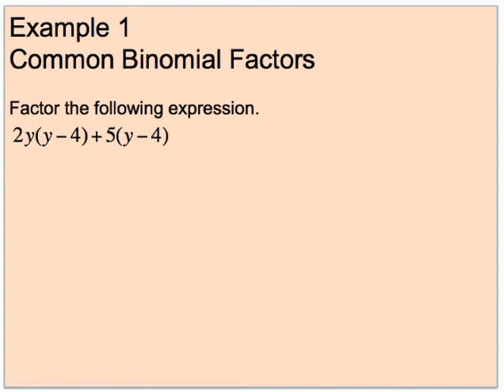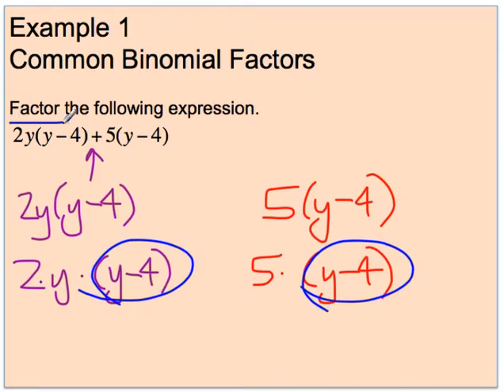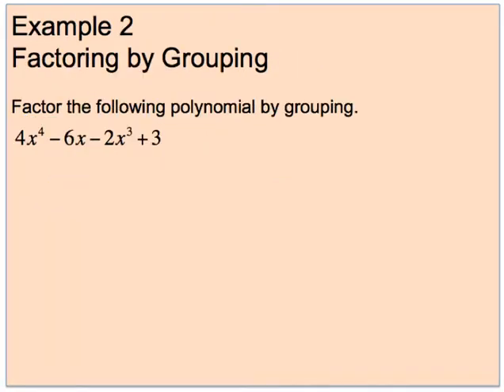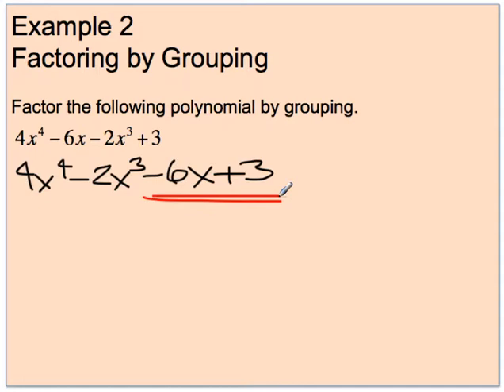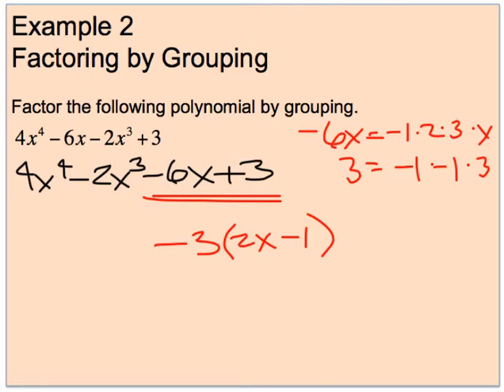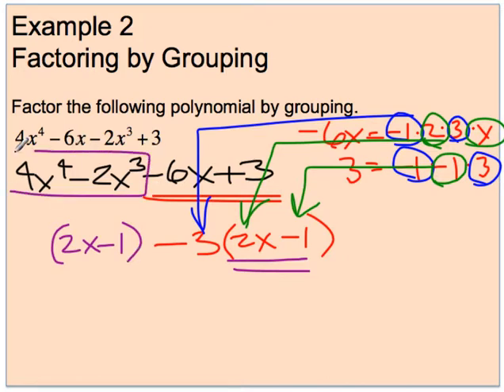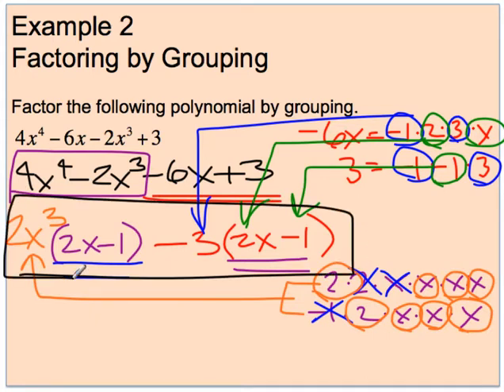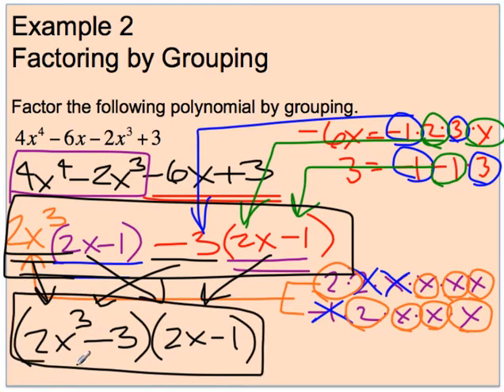Section 5.4 Part 2.mp4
Factoring by Grouping and Special Forms